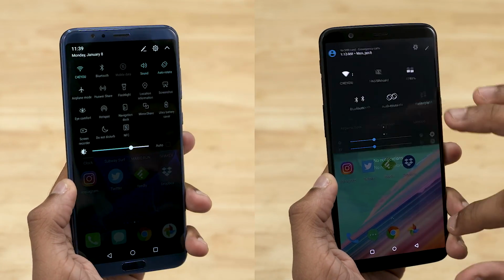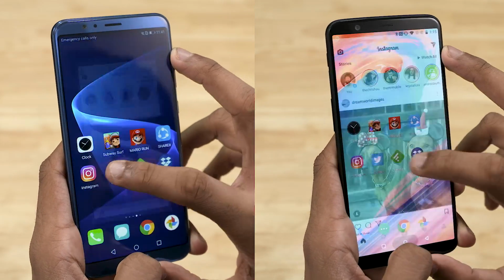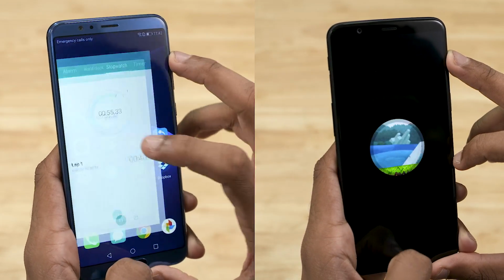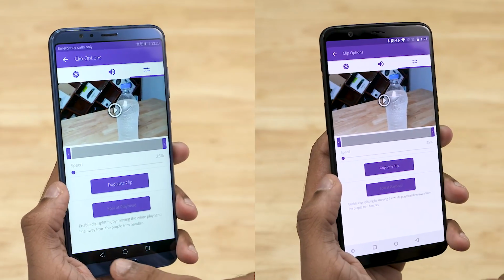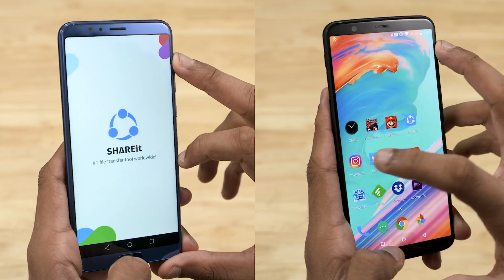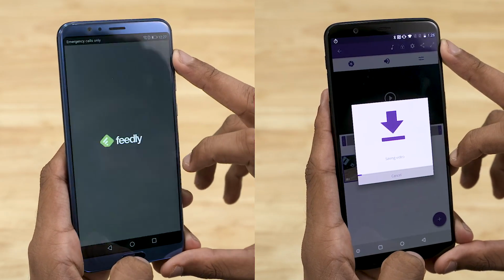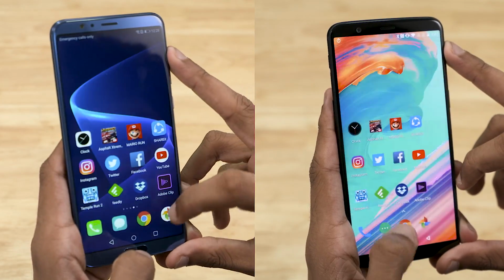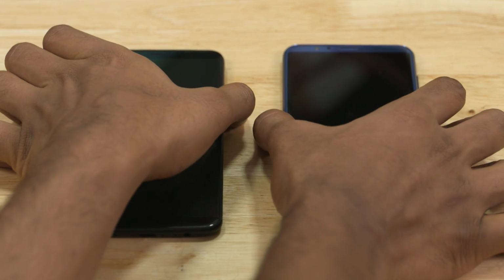Honor View 10 vs OnePlus 5T Speedtest Comparison - Title Defended?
In this video let's pit Huawei's latest release, the Honor View 10, against the OnePlus 5T in a speedtest under different scenarios to see which performs better.

OnePlus 5T:

Honor View 10:

The Honor View 10 has a HiSilicon Kirin 970 Chipset inside while the OnePlus 5T is powered by the Snapdragon 835 chip underneath.

The Honor View 10 and the OnePlus 5T have the same 18:9 Full HD+ displays but the one on the View 10 is 5.99 inches while the one on the OnePlus 5T has a 6.01 inch screen.

The Honor View 10 runs on EMUI, while the OnePlus 5T runs on an Oxygen OS - EMUI 8.0 is based on Android 8.0 Oreo while the OnePlus 5T runs on Android 7.0 Nougat.

The Honor View 10 has 6 GB RAM and the OnePLus 5T used in this video has 8 GB RAM.

Music Credits
Intro - Gemini – Fire Inside (Elliot Berger Remix)